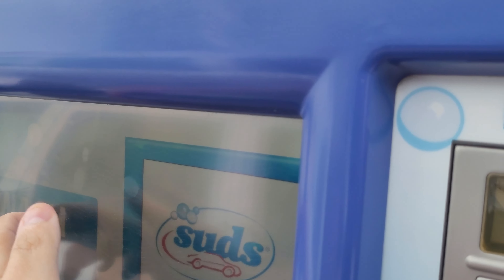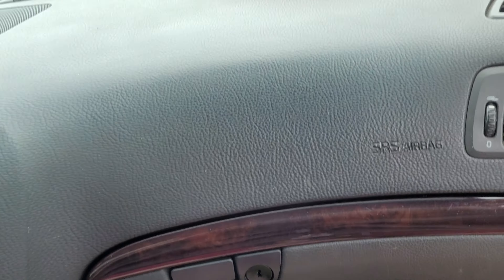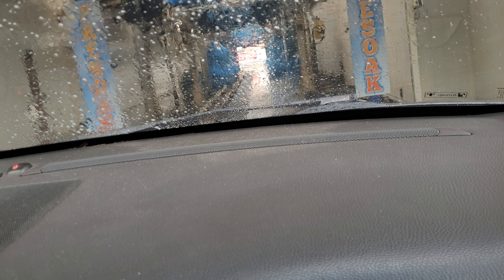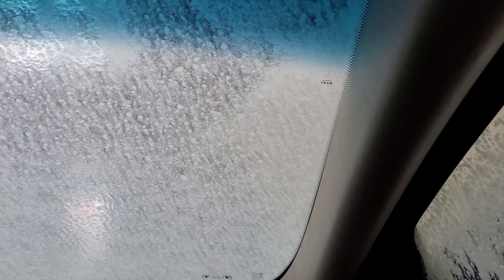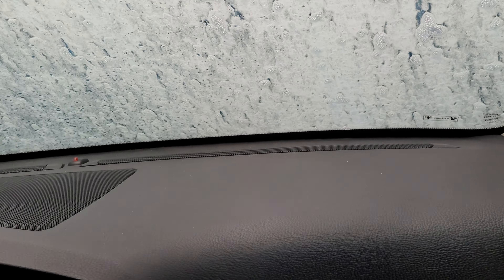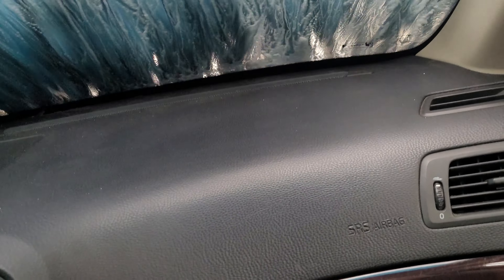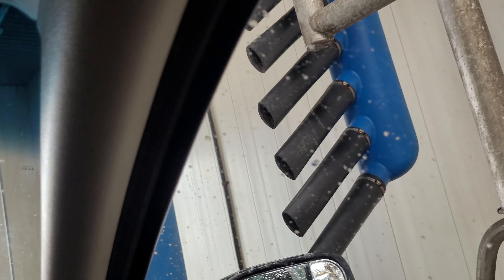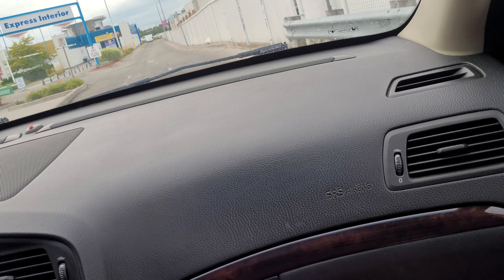Review of Suds Car Wash in Cambridge Ontario Canada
Here's my review of Suds Car Wash in Cambridge Ontario Canada. Upon visiting. I noticed they've changed the equipment in their tunnel. Personally I prefer how the tunnel used to be compared to what it is now. It still did a pretty good job though regardless

Video of the old tunnel